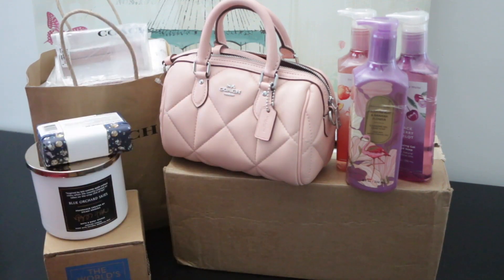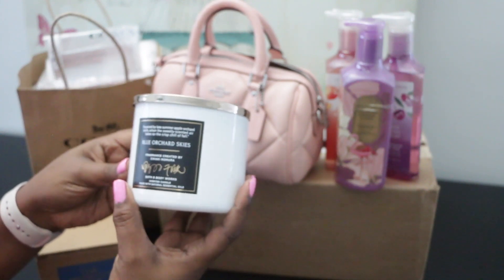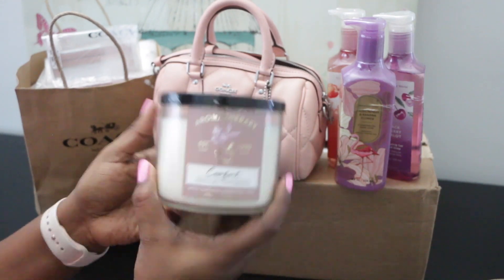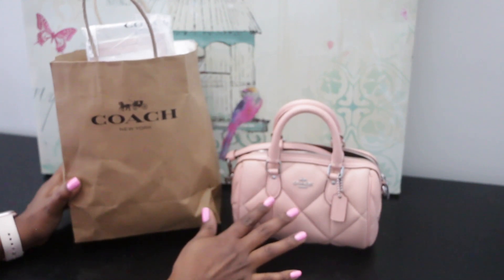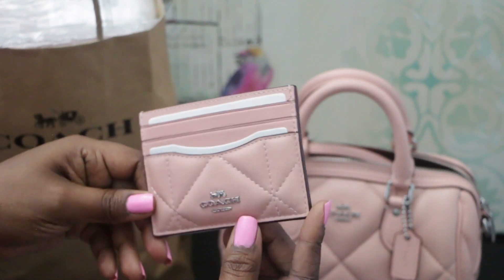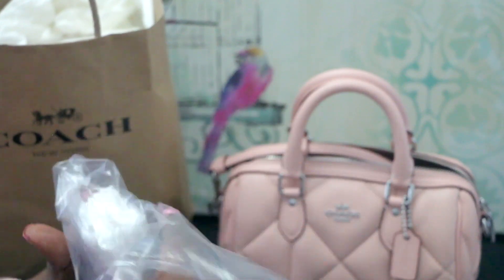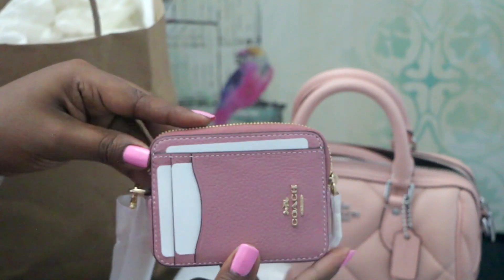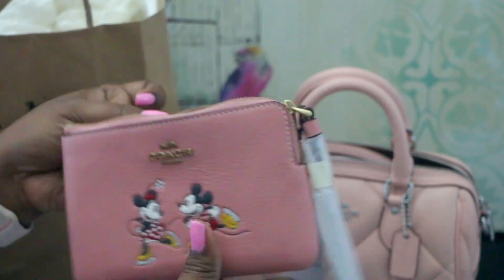Collective Haul: Coach & Bath & Body Works Goodies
Excuse the lighting issues in this video

Hey Glamfam!
This video is super late as I got these items in December but just now being able to film. Let me know if you have these items.